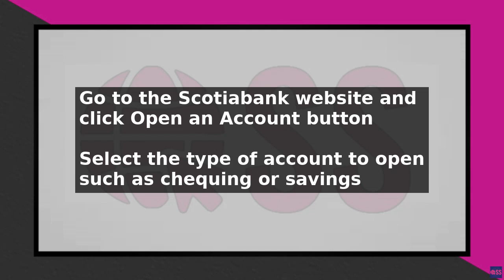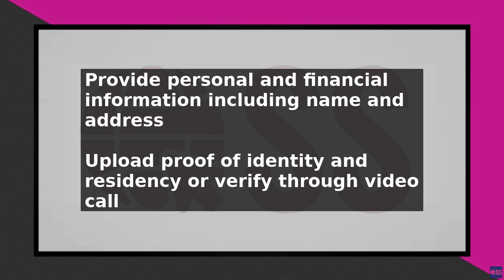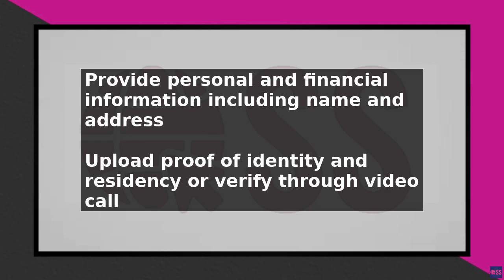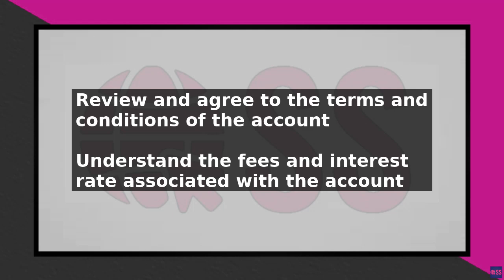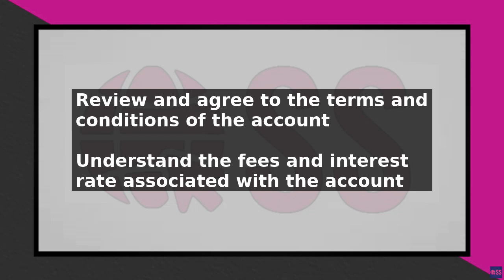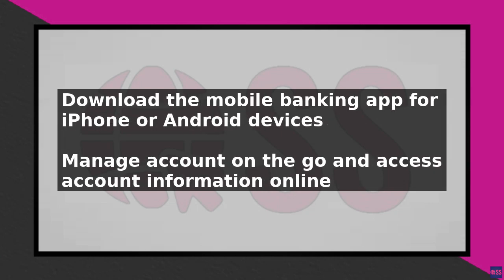How To Open Scotia Bank Account Online (2025)